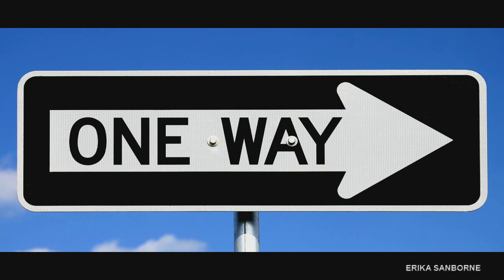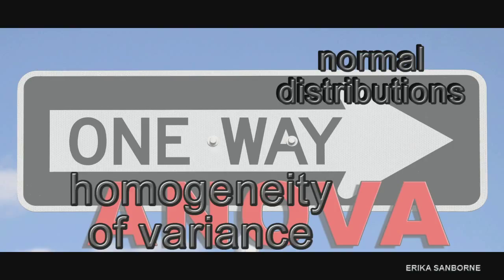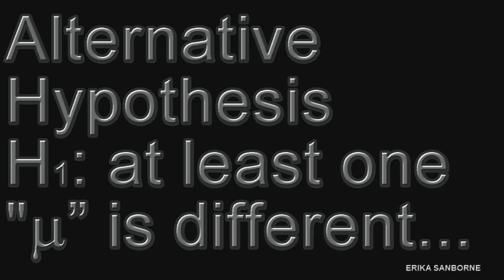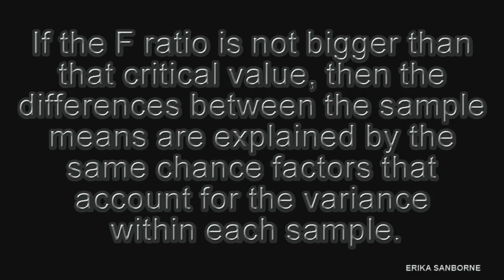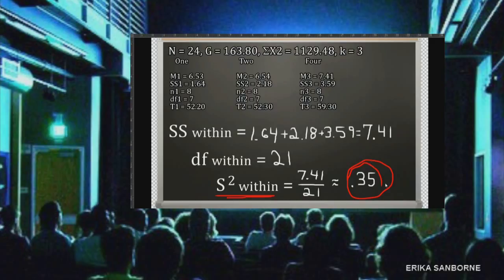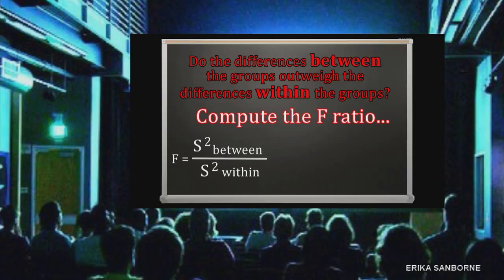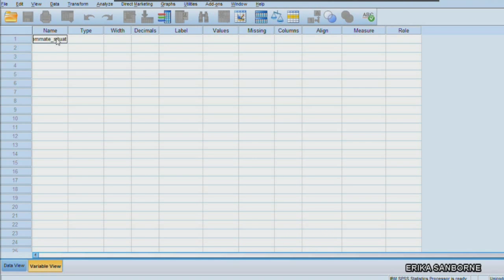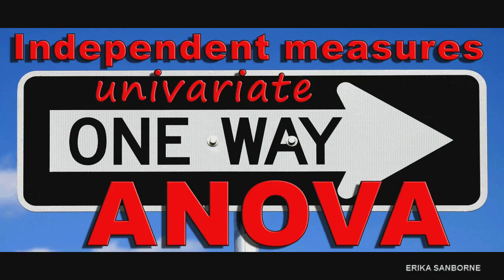One-Way ANOVA Mini Lecture Analysis of Variance F ratio Basic Intro Statistics Tutorial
**VIEW IN HD**This mini video lecture relates to chapter 12 in our textbook. There is a "pre-lecture" document as well, also covering the one-way ANOVA. Other people - This video is public and you are free to view it. Note that I do not respond to messages asking for help with statistics, and also that I do rotate videos and sometimes remove them.